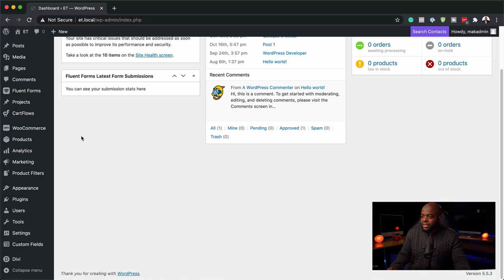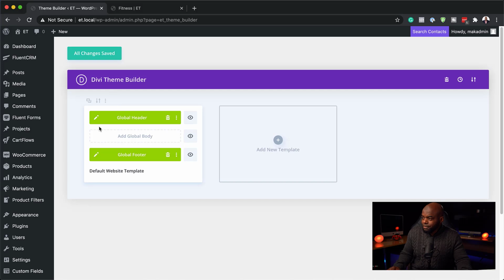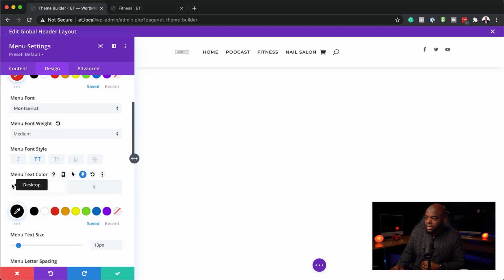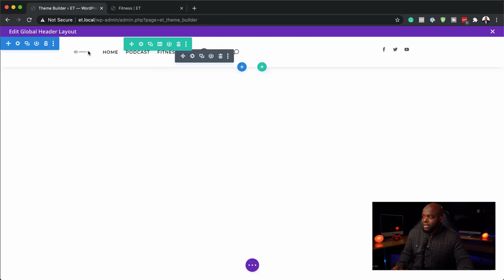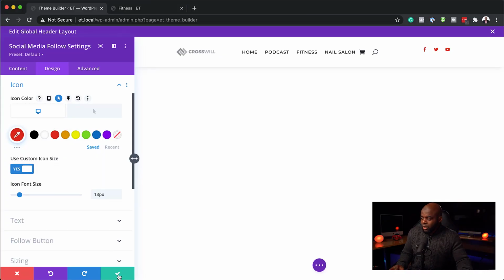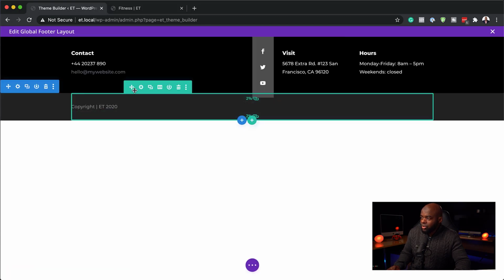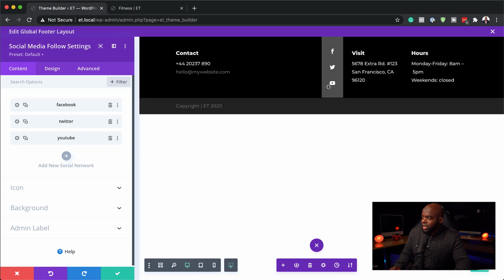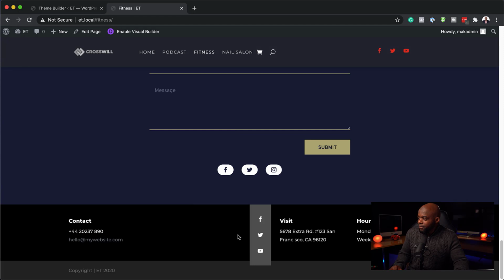FREE Header and Footer Template for Divi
Here is the FREE Divi header and footer template, download it